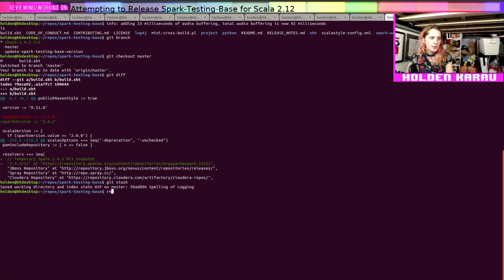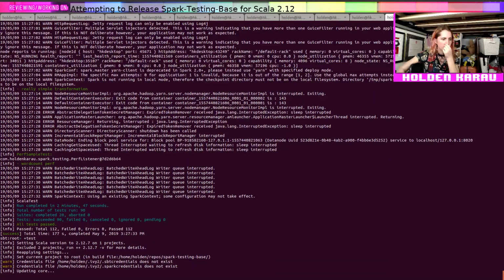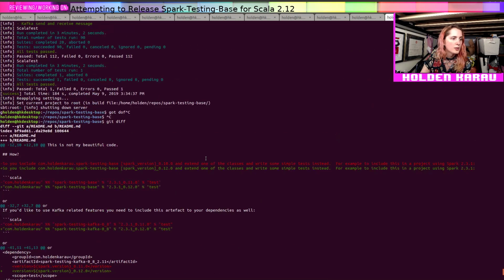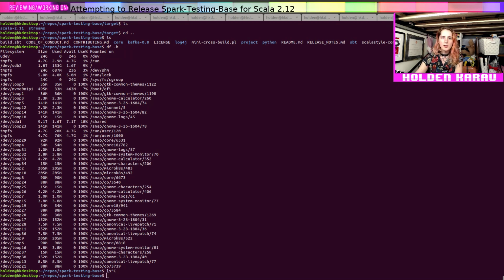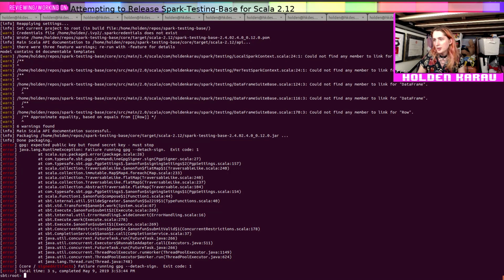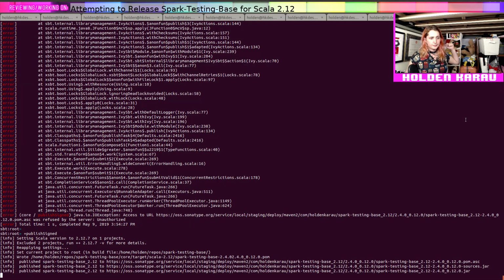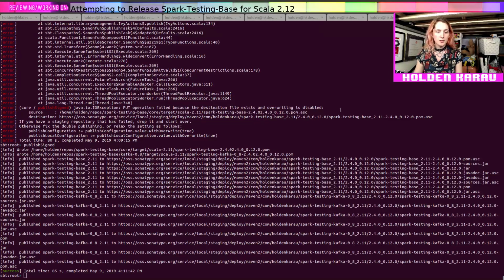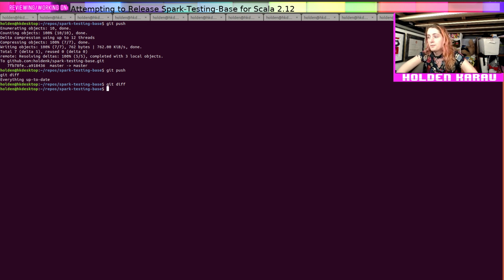Releasing Spark-Testing-Base v0.12 for Scala 2.12 & Spark 2.4.3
A live streamed release of spark-testing-base adding Scala 2.12 support and simplifying the cross-building of different Spark versions.